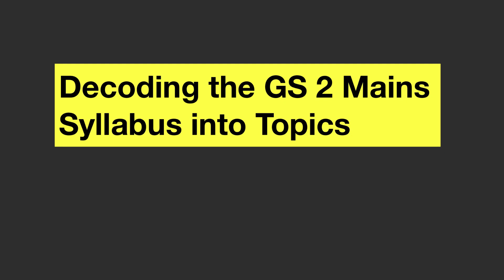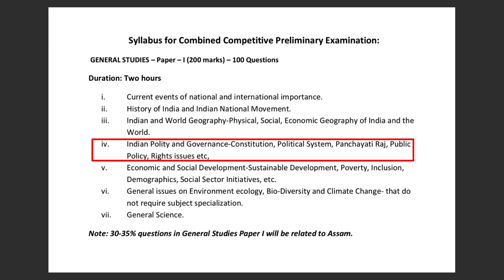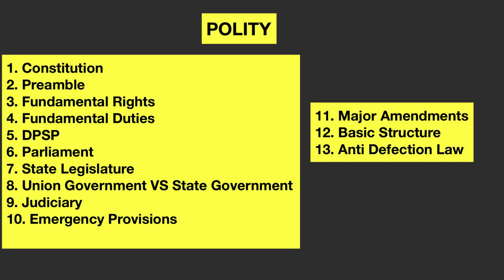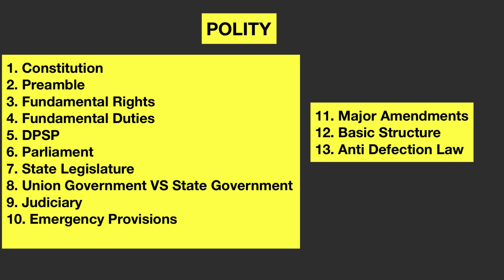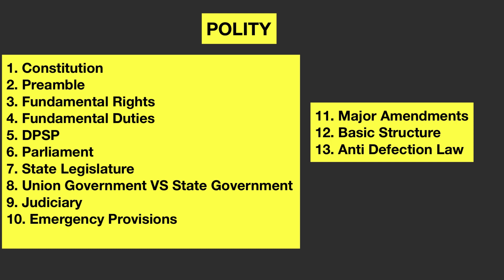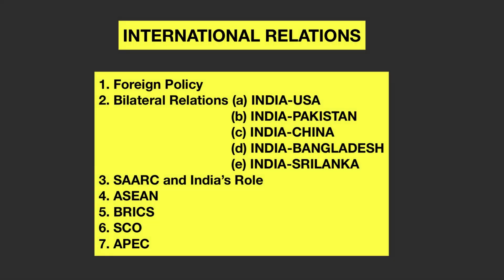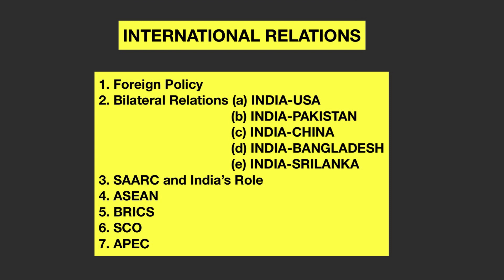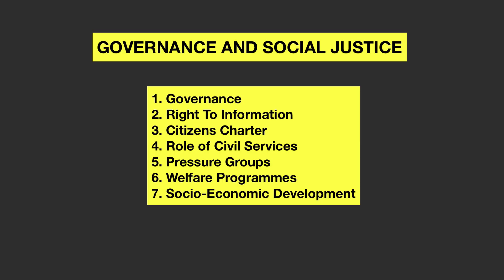📌 30 MOST Important Topics of General Studies 2 | APSC CCE 2022 Prelims/Mains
Join our Telegram group for all your queries 📑

Buy the books here :

ASSAM RELATED BOOKS
Assam Year Book 2022
Assam Year Book 2022 (Assamese)
Edward Gait
Priyam Goswami
General Studies Manual
Assam Geography
Assam Mock Test Book
Previous Years Question Book

NCERTs
All in One
History (old)
Geography (11 and 12)
Pol Science
Art & Culture

UPSC PYQs solved
MCQ Lucent's